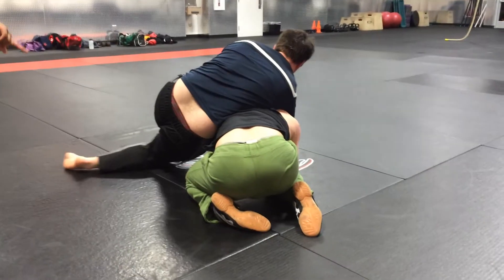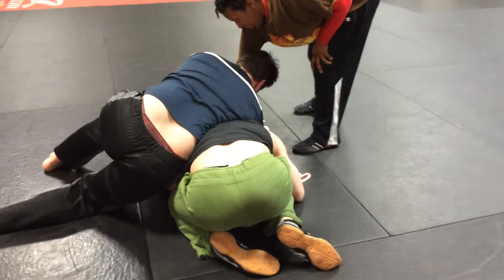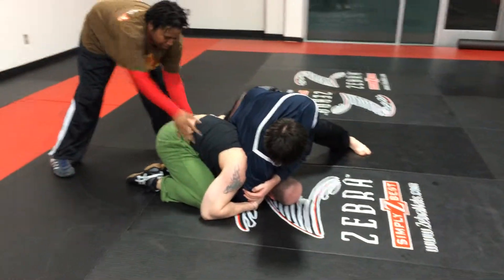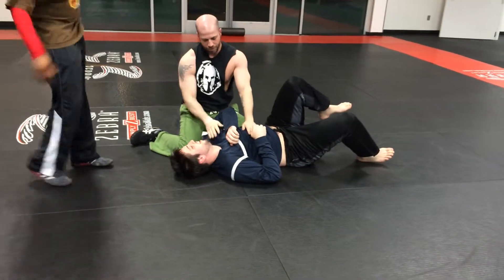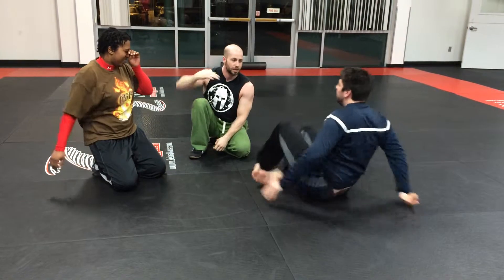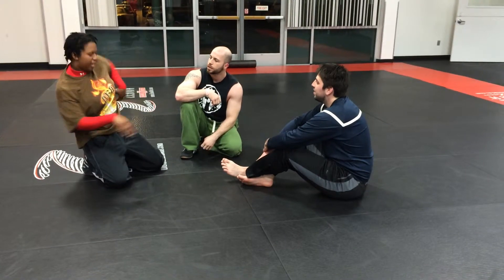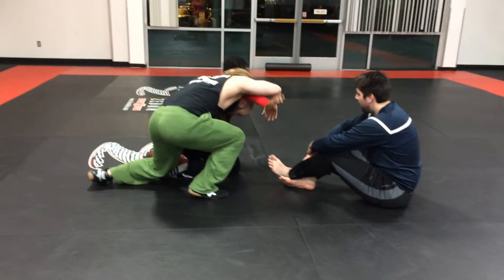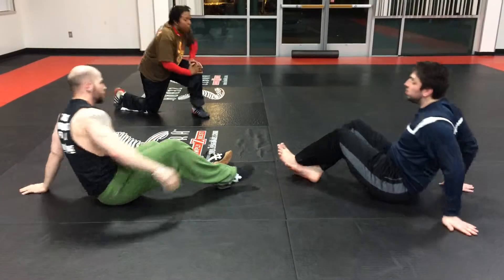Drill Session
real time breakdown rolling